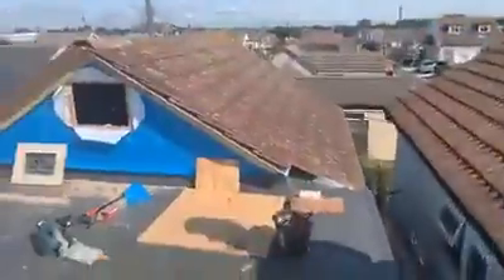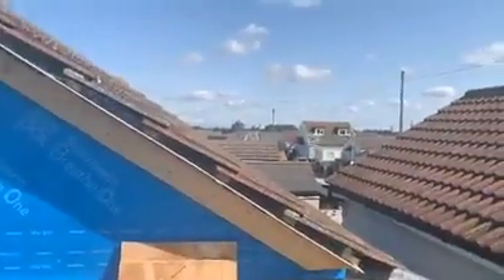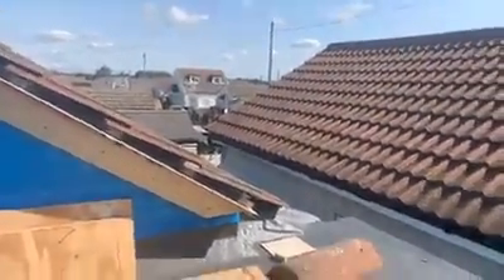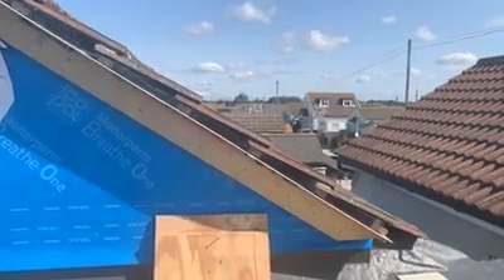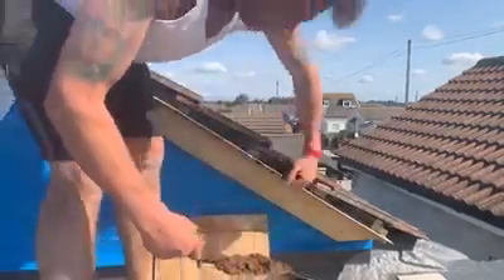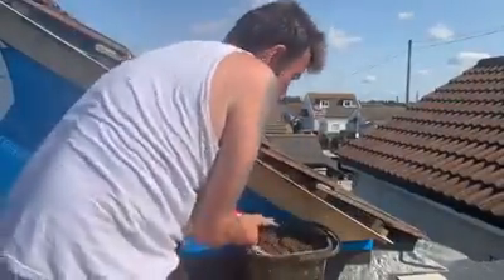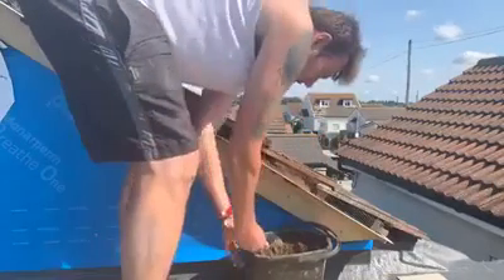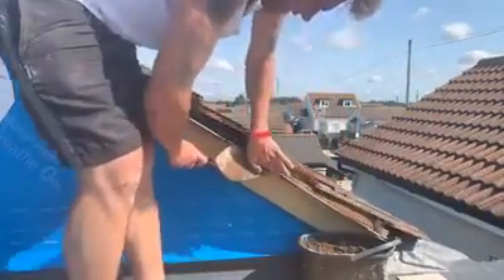jaywick sands last original seafront building upgrade part 274